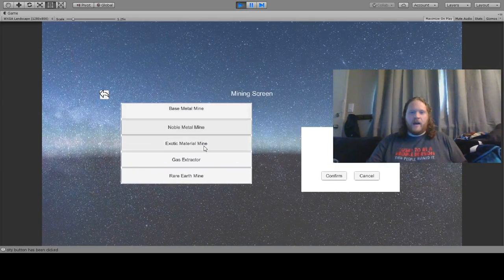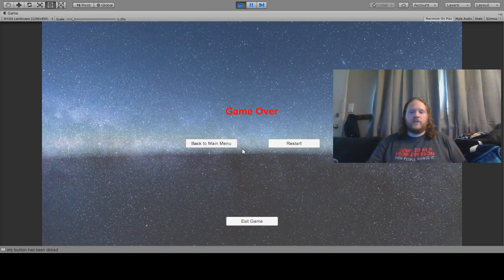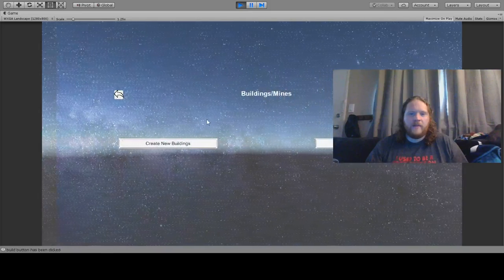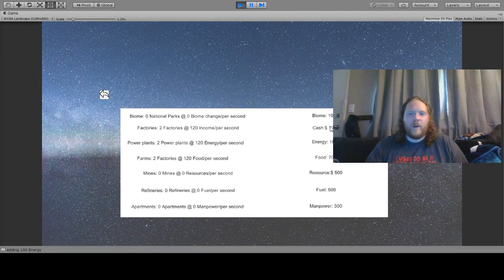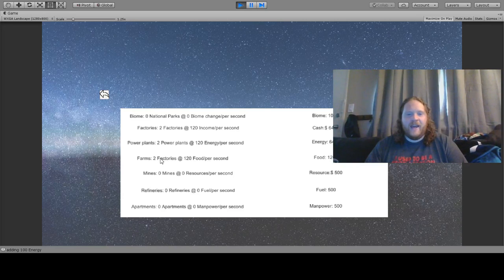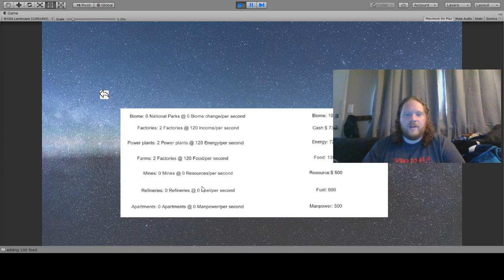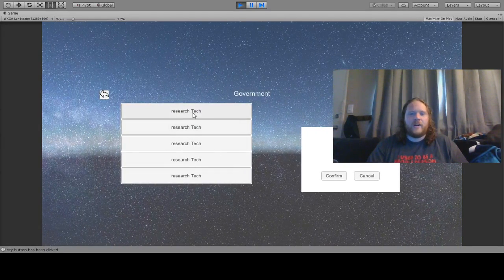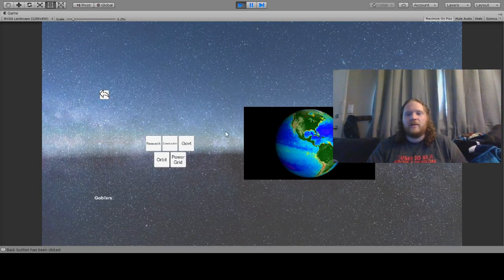Game Devlog #1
Some video about Khardeshev. We take a high level overview of some of the systems we will be working with and the goals for the player